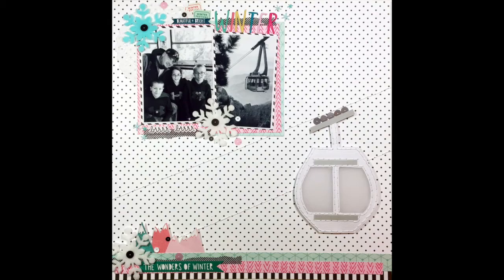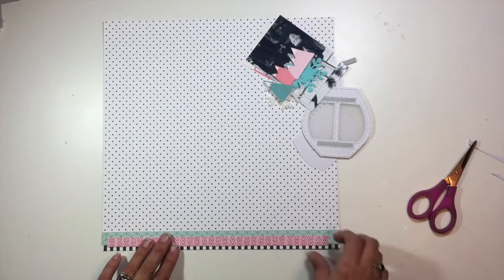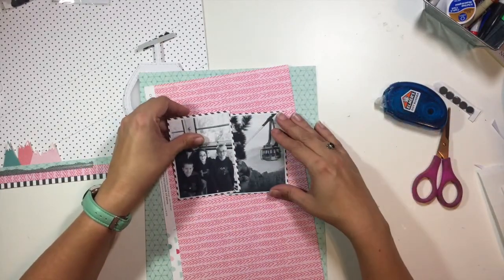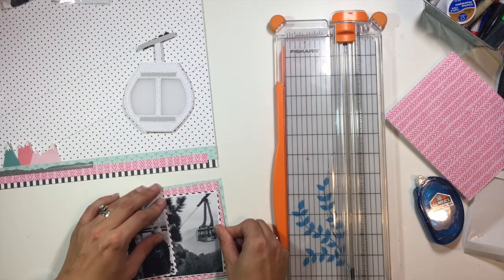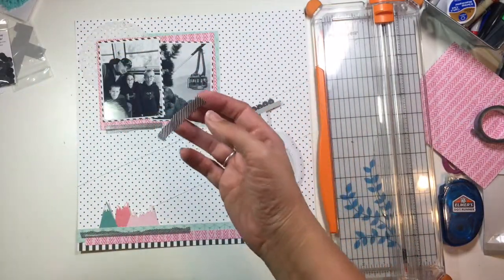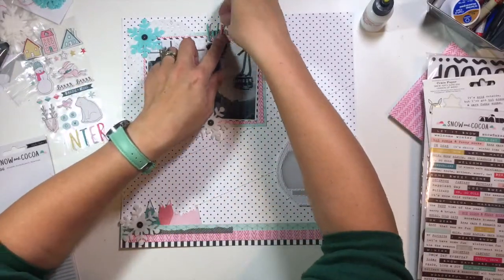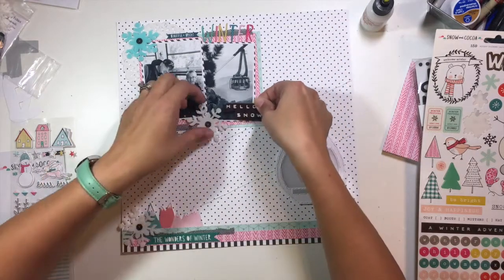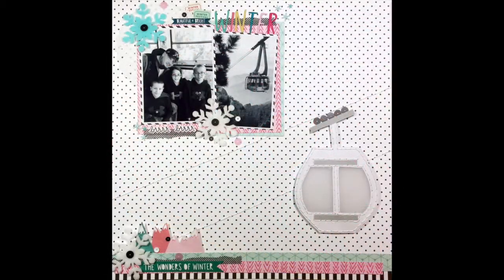Wacky Wednesday: Process Video: Winter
Join me for some fun hand-stitching and lots of little details to create a neat look using Crate Paper Snow and Cocoa as well as lots of goodies from SpiegelMom Scraps!

From the SMS store, I used:
4inch normandy doilies (white)
Blustery Day Felties (white snowflakes)
Perfectly Aqua Flakes (aqua snowflakes)
Sequin Mixes: Gun Metal Gray, Mint Chip, and Wedding Bells